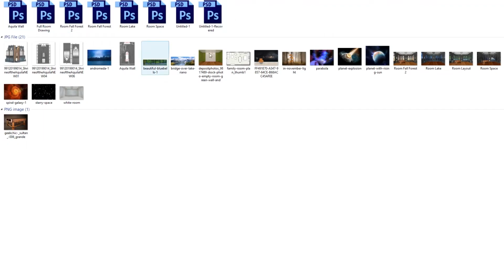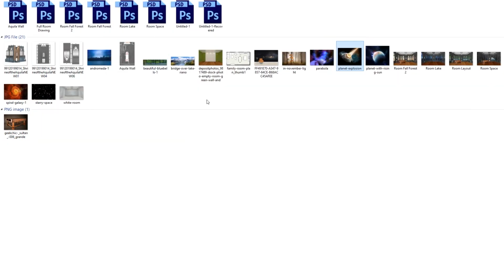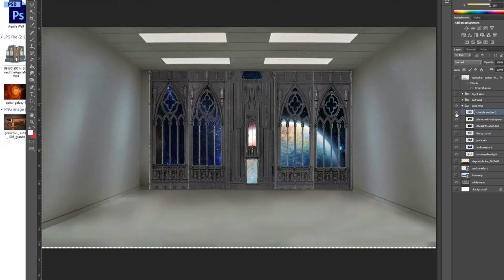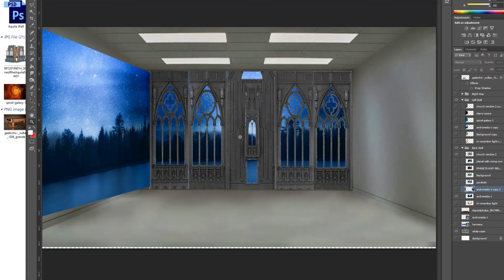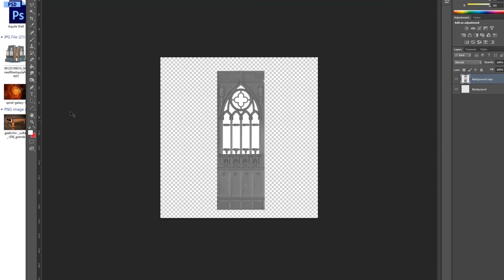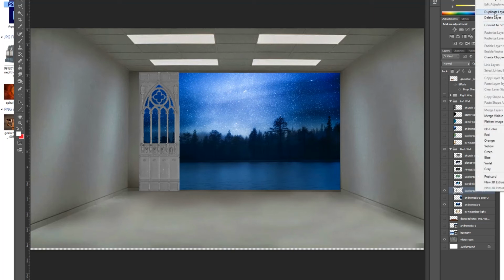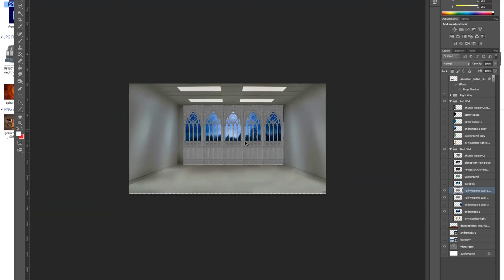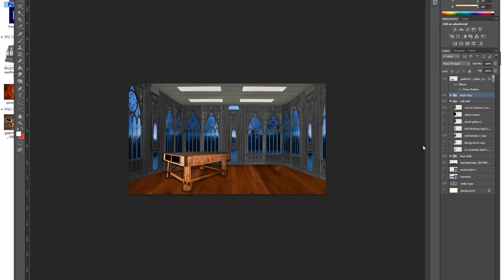Immersive Studio Ep 2: PhotoShop Wall Design for the Shrine of the Aquila Gaming Studio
Lets take a look at my idea for the theme of my Immersive Game Room